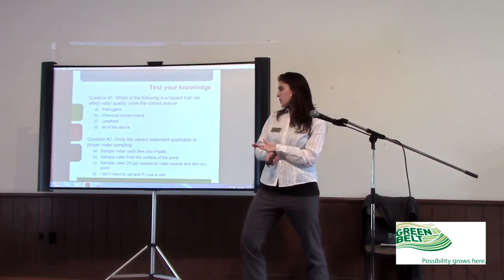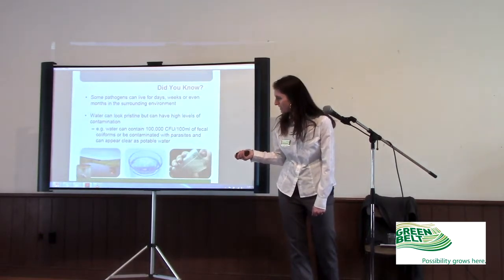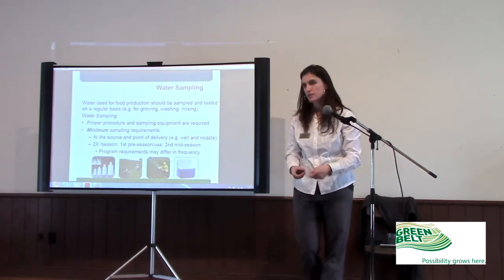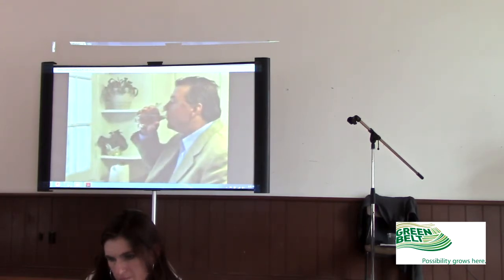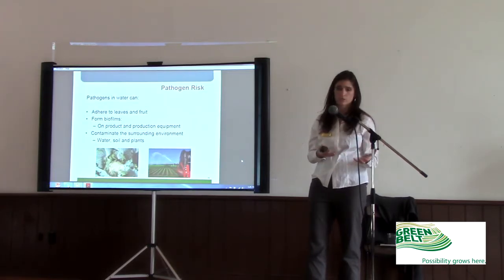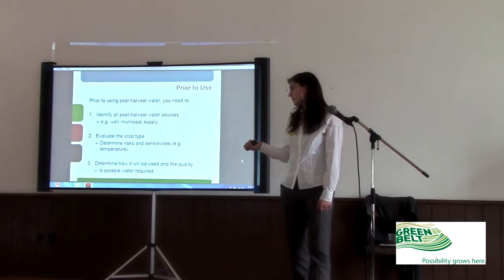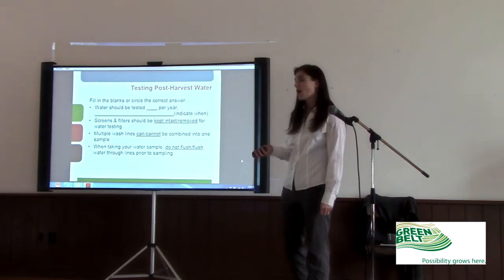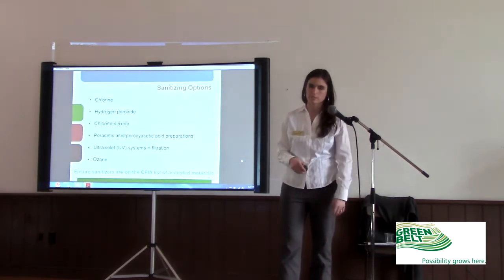Water - Session 4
Colleen Haskins - Program Lead On-Farm Food Safety, OMAFRA talks about Pre and Post-Harvest Water.